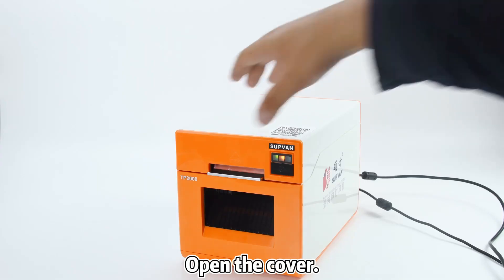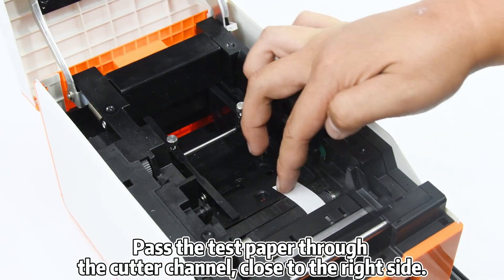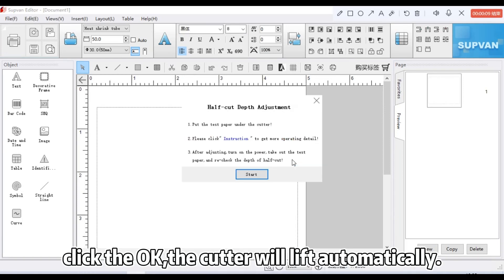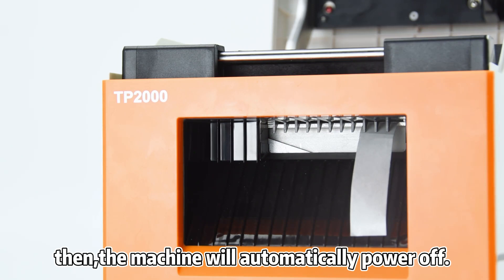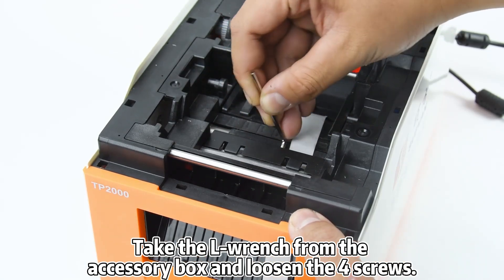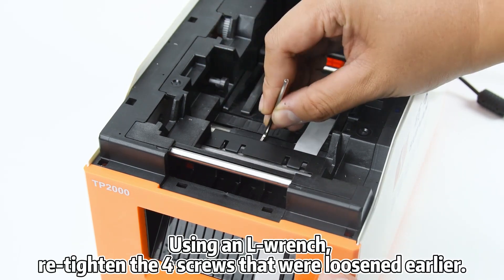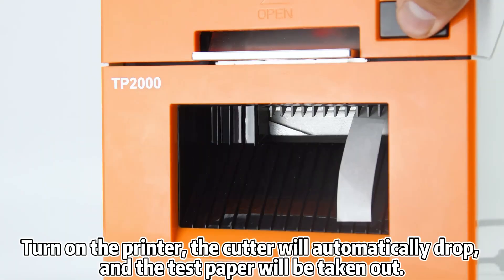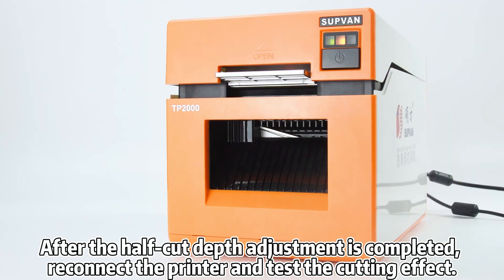[Expert Instructions] Adjust cutter/blades deepth in "C" VERSION TP2000M Heat Shrink Tube printer.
SUPVAN heat shrinkable tube printer TP2000M has been upgraded! The new cutter structure facilitates the printing and cutting of heat shrinkable tubes!
🚀🚀TECHNOLOGY UPGRADE
Self-developed technology improves efficiency
This time, TP2000M upgrades the force-bearing structure of the cutting knife, adopts the combination of fixed knife and moving knife, can efficiently cut heat-shrinkable tubes of different specifications and thicknesses, solves the problems of cutter head offset and wear, and greatly improves the service life.
We have also upgraded and updated the electronic program design, and have automatic countermeasures for common abnormal operations to reduce the impact of misoperation. At the same time, the printing program has been upgraded, and the printing speed has been increased by more than 10% compared with the old model.
🚀🚀MATERIAL UPGRADE
Good steel is used on the blade
The updated cutter adopts high-hardness tungsten steel blade, which has a sharp edge, good wear resistance, anti-oxidation, not easy to rust, and long service life.
The motor of TP2000M also adopts a well-known brand motor, which can maintain low temperature operation and further improve the stability of the machine. Part of the gears of the new model adopt powder metallurgy gears, which have high precision, good strength, high transmission rate and long service life.
🚀🚀HIGH INTENSITY TEST
Guarantee product durability
The new TP2000M cutter and system have been tested continuously for hundreds of hours, and the cutting times have reached more than one million knives without any failure.
We have also tested the mainstream consumables on the market. Heat shrinkable tubes of Φ7mm-Φ30mm sizes and different thicknesses can print stably. You can also mail the consumables you use to us for free testing.
👍👍👍Focus is enough to be professional
In addition to the cutting system upgrade, TP2000M has a simple design and is easy to operate. Using thermal transfer technology and 300DPI high-definition print head, the printing content is clear, corrosion-resistant and non-fading.
Welcome your any comments!😊